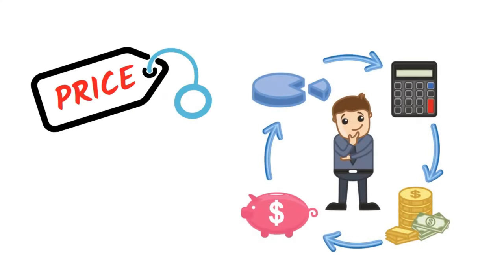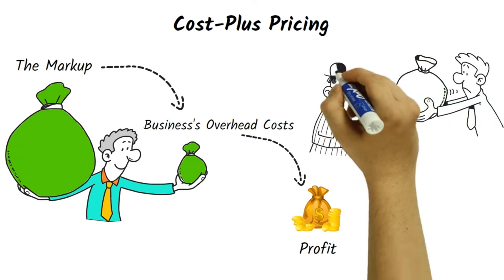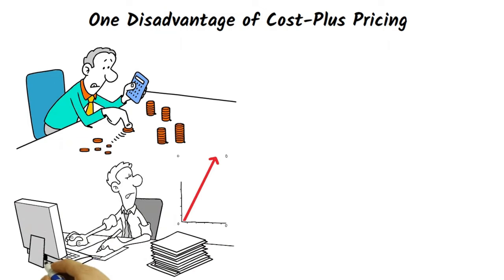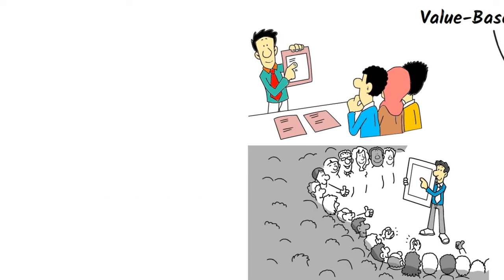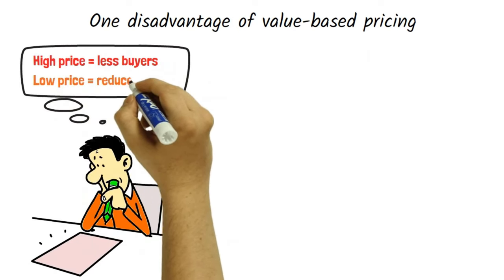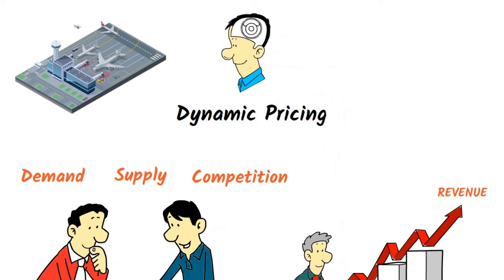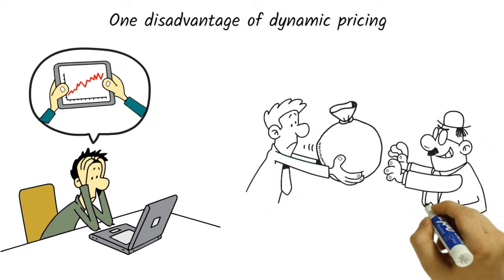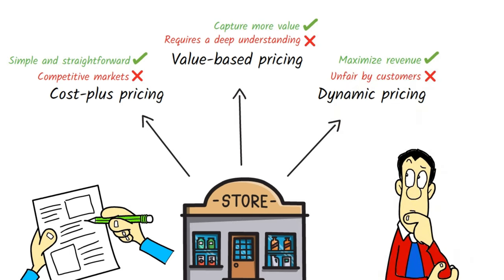Learn the Secrets of 3 Pricing Strategies -- in 5 Min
Setting the right price for your product or service is a crucial element in the success of any business. But with so many pricing strategies out there, it can be overwhelming to know which one to choose. That's where this video comes in.

In this informative and engaging video, we'll take you through the top three pricing strategies that every business owner should know. From cost-plus pricing to value-based pricing, we'll break down the pros and cons of each approach and give you practical tips on how to implement them effectively.

Whether you're just starting out or looking to revamp your pricing strategy, this video is a must-watch. So join us as we demystify the world of pricing and show you how to take your business revenue to the next level with these three winning pricing strategies.